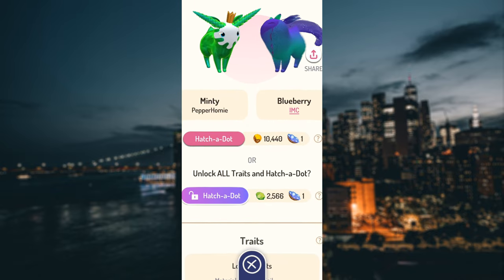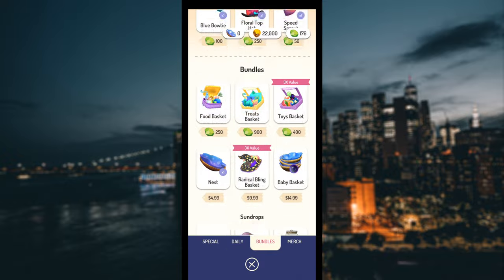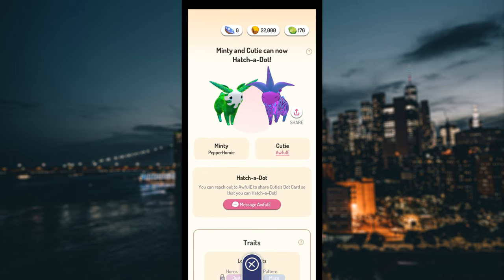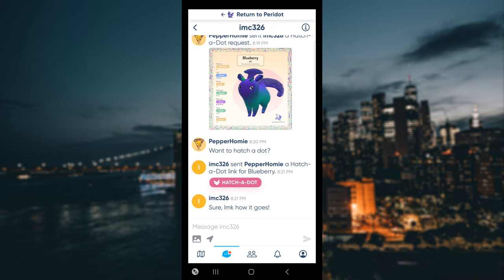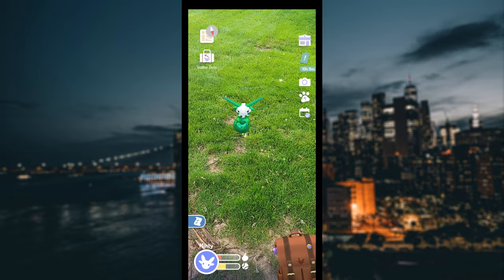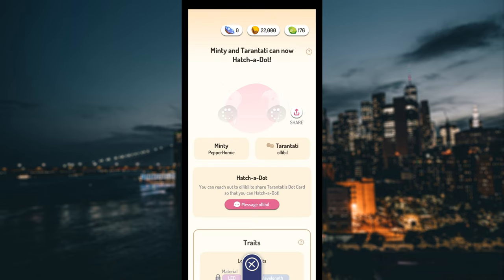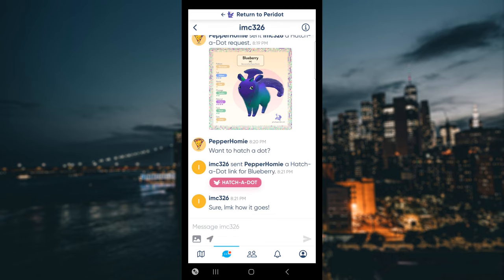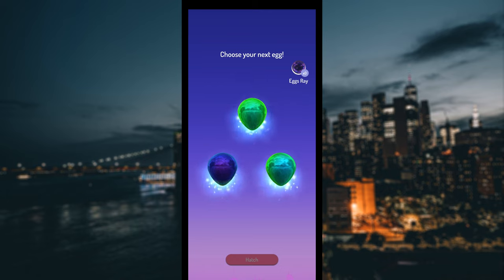Peridot How To Get More Dots - Simple Guide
In this guide, I explain how to get more dots in Peridot.

[0:00] Intro
[0:09] How To Get New Dots
[0:38] Habitat Method
[1:13] Friend Method
[1:54] Outro